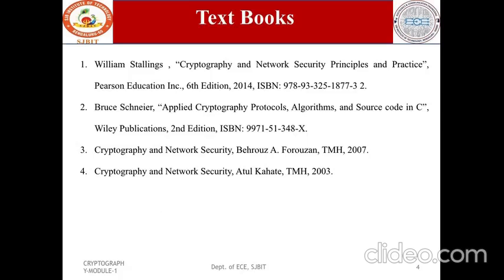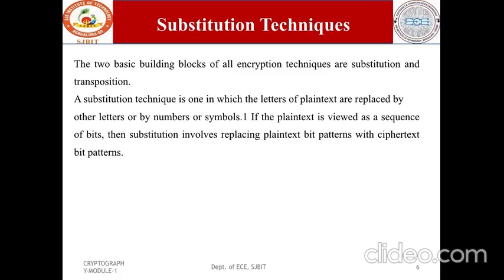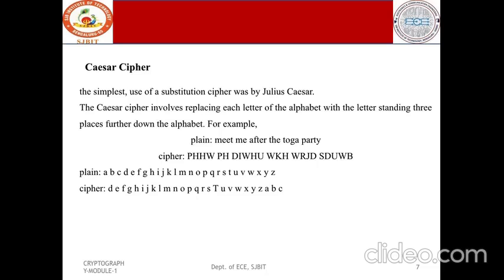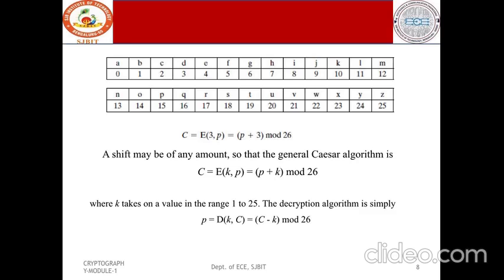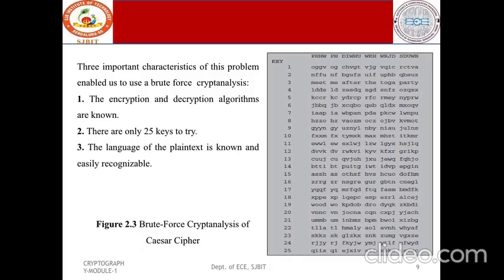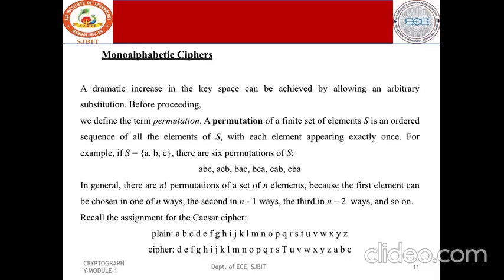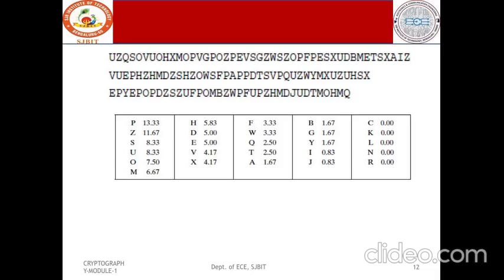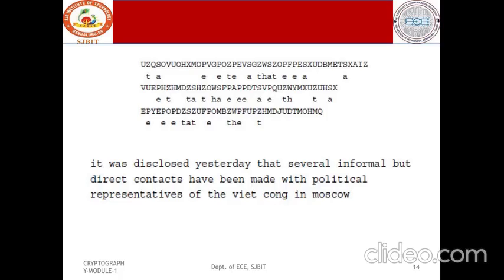Cryptography Module 2 2